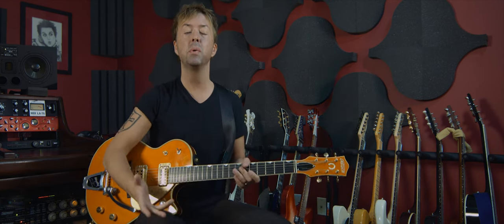Allen Amplification - Hot Blond Demo